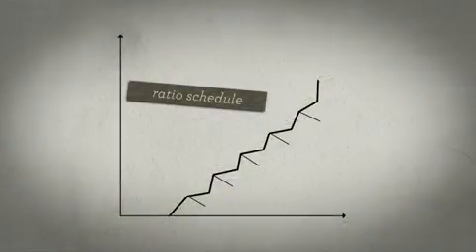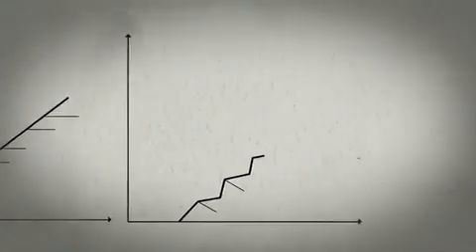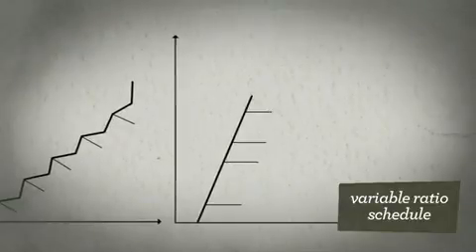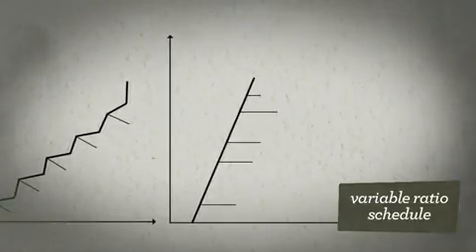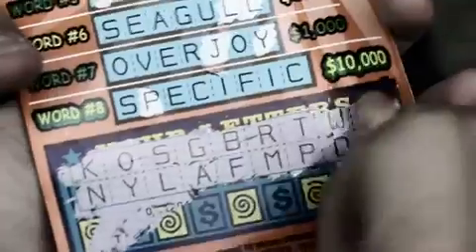Operant Learned Behaviors